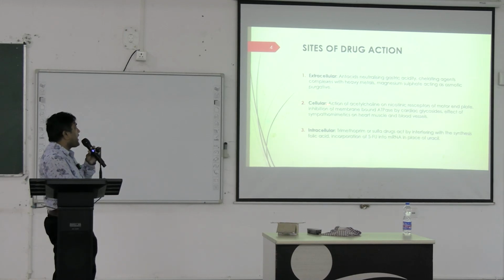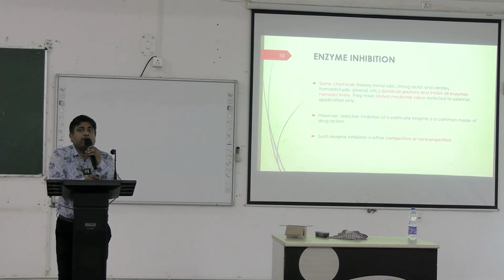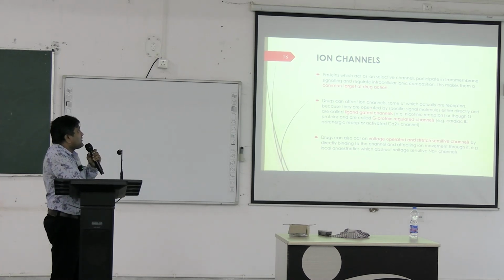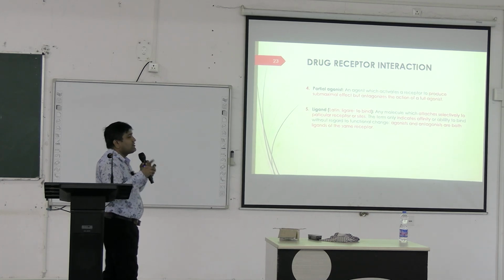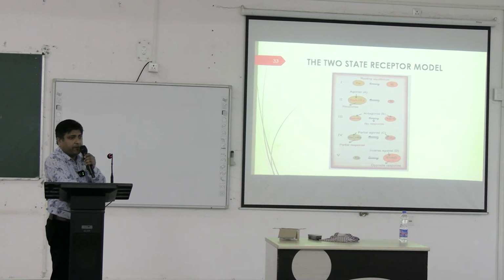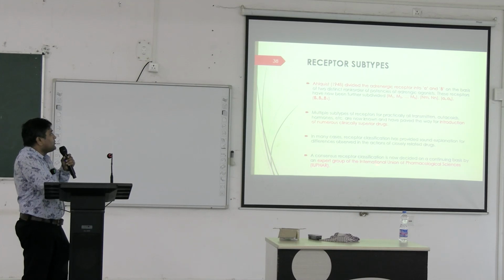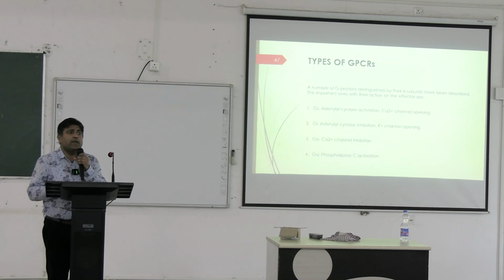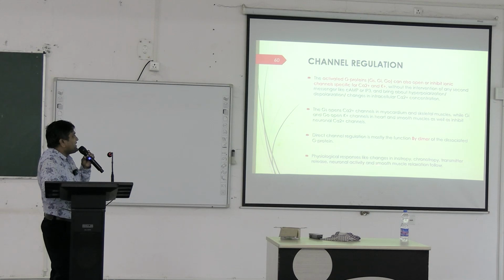Lecture On Pharmacology Lecture: Drug Action and Pharmacodynamics | MBBS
This comprehensive pharmacology lecture explores the intricacies of drug action and pharmacodynamics. The video delves into the mechanisms by which drugs interact with the body's biological systems, influencing cellular processes and eliciting therapeutic responses.

Principles of Drug Action: Understand how drugs stimulate, inhibit, or replace the body's natural functions.
Sites of Drug Action: Explore the diverse locations where drugs exert their effects, ranging from extracellular spaces to intracellular targets.
Mechanisms of Drug Action: Gain insights into the molecular interactions between drugs and their specific biomolecules, such as enzymes, ion channels, transporters, and receptors.
Drug Targets: Learn about the four primary categories of functional proteins that are targeted by drugs and their significance in therapeutic interventions.
Enzyme Inhibition: Discover the different types of enzyme inhibition and their implications for drug efficacy and safety.
G Protein-Coupled Receptors: Explore the role of these receptors in mediating drug actions through various signaling pathways, including the cAMP, cGMP, and phospholipase C pathways.
Ion Channel Regulation: Understand how drugs can modulate the activity of ion channels, impacting a wide range of physiological processes.
This video is designed to provide a solid foundation in pharmacology for students and healthcare professionals seeking to deepen their knowledge of drug mechanisms and therapeutic applications.

On: Pharmacology by Dr. Shanwer Harlalka  (Senior Resident)
(MBBS Batch: 2023-24)
Conducted on: October 03, 2024